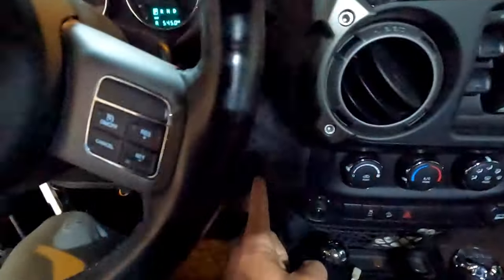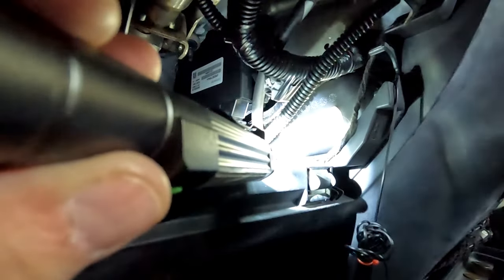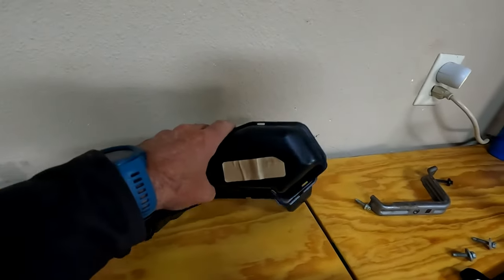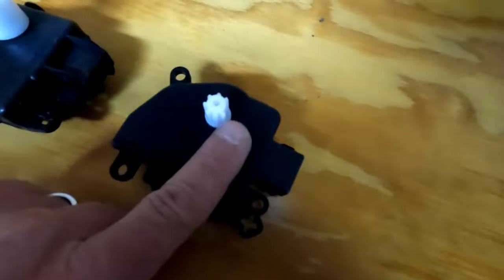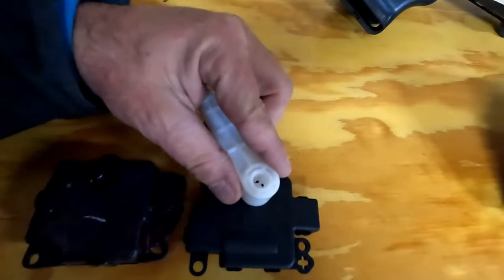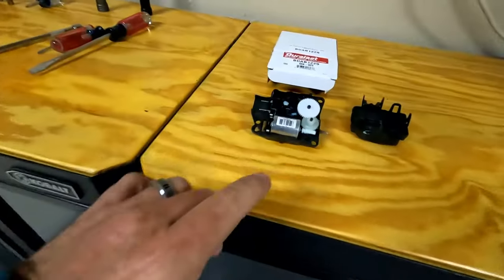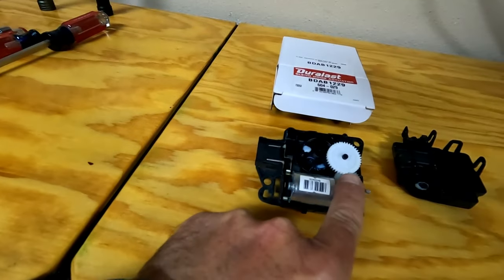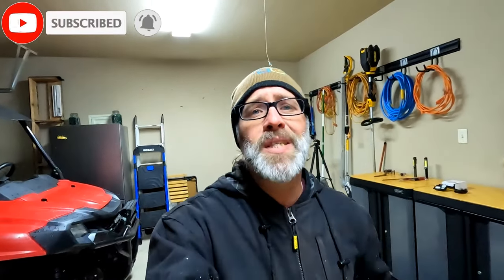Episode 460 - Jeep Wrangler clicking noise under the dash?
In this episode of Bubba's Garage (BubbasGarageTV) is your Jeep Wrangler dash making a clicking noise when you adjust your ac or heat. If so this might be the video for you!

★ 2016 Jeep Wrangler Black Bear Edition
LIST OF PARTS WE HAVE INSTALLED on this vehicle

See ya on the flip side!